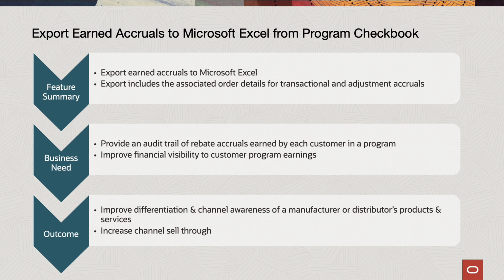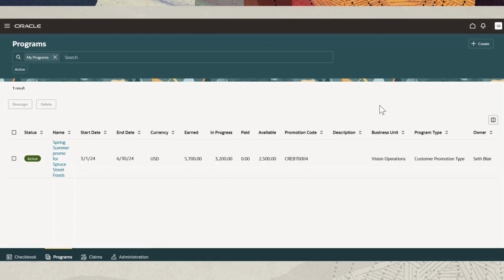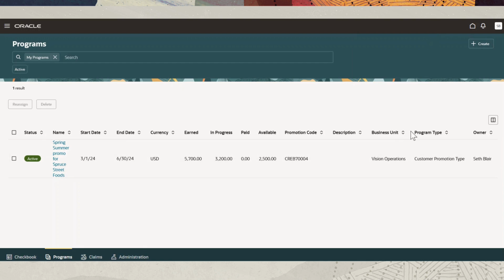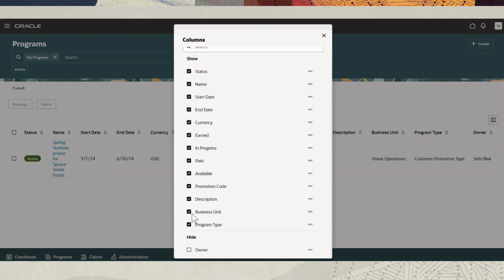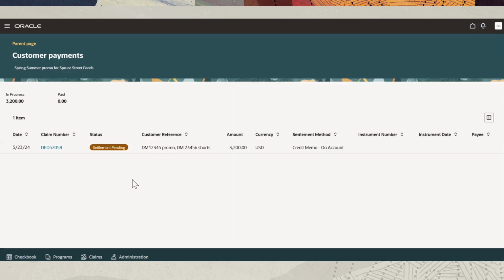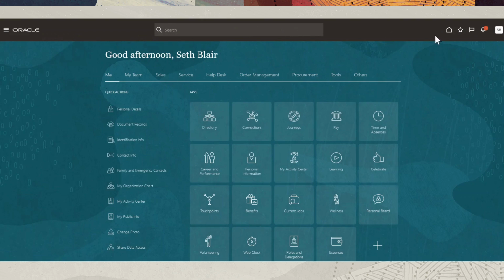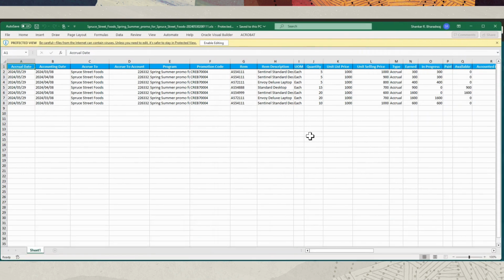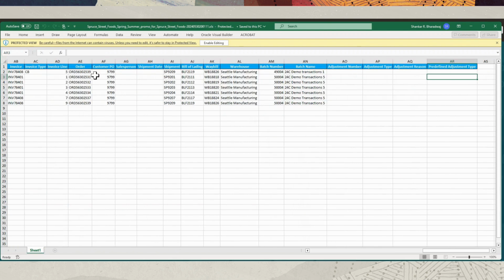Export Earned Accruals to Microsoft Excel from Program Checkbook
Update 24C Channel Revenue Management Demo